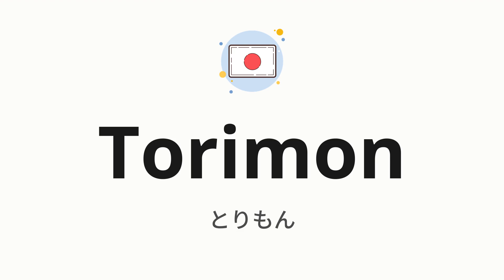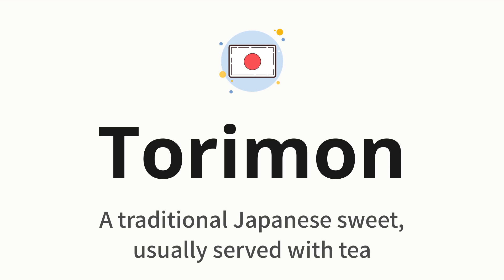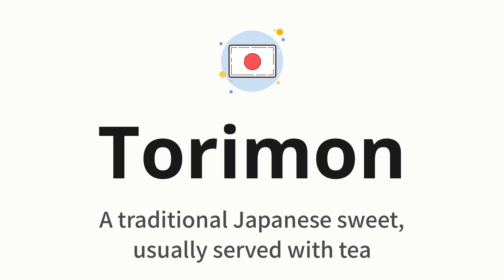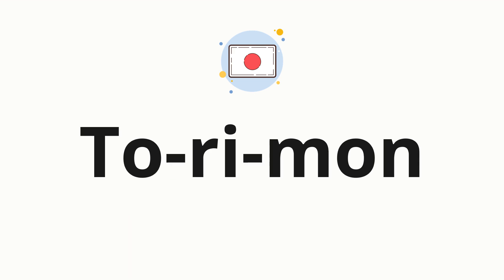How to pronounce Torimon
🌍 Learn a new language now Master the pronunciation of 'Torimon' とりもん 📖 - which means : A traditional Japanese sweet, usually served with tea 📝 - with this quick and clear tutorial by How To Pronounce!

In this video 📽️, we'll guide you through the correct pronunciation of 'Torimon' in Japanese, using native speaker examples 🗣️👂 and easy-to-follow phonetic breakdowns 🎵. Whether you're learning Japanese for travel ✈️, business 💼, or just for fun 🎉, our guide will help you perfect your pronunciation in no time ⏰.